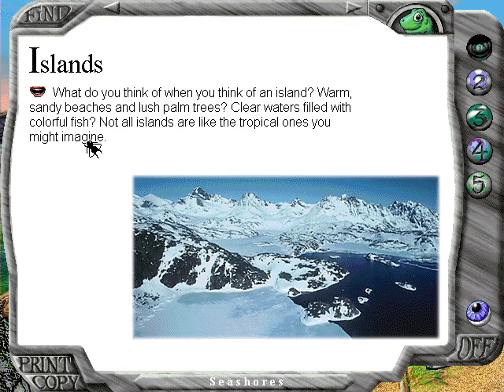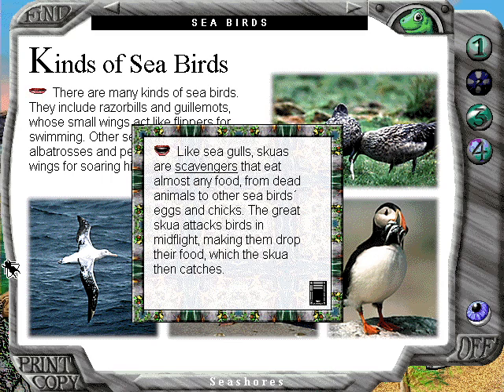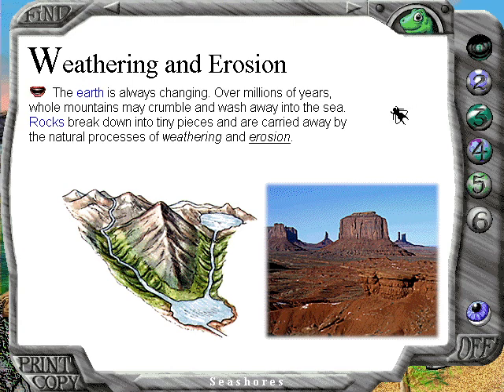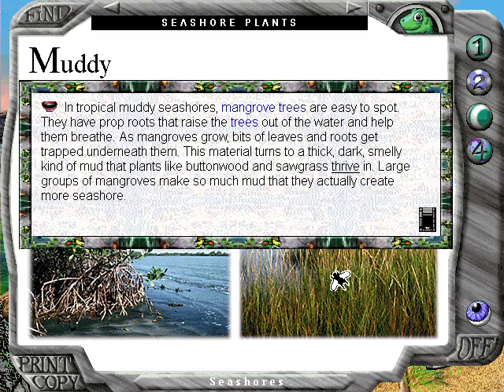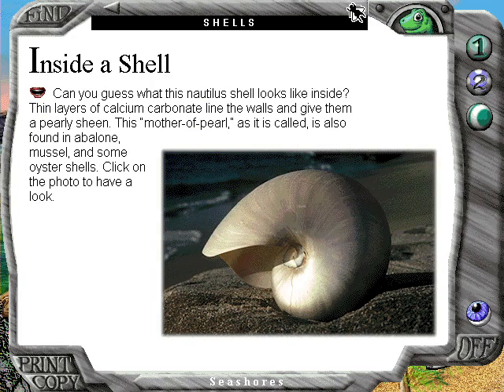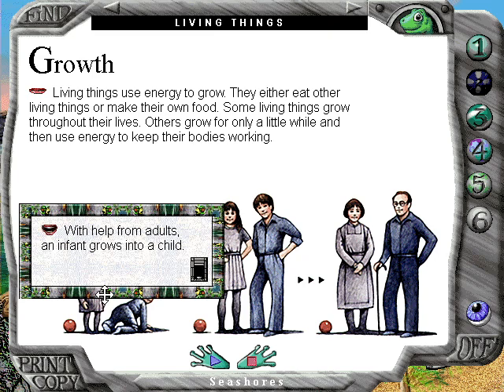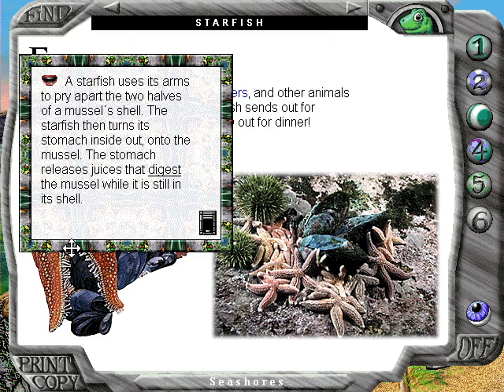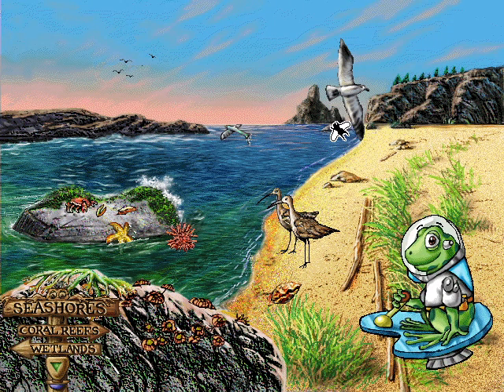Microsoft Explorapedia: The World of Nature (Обзор-прохождение, 4 часть)